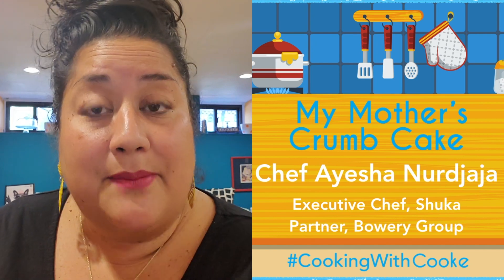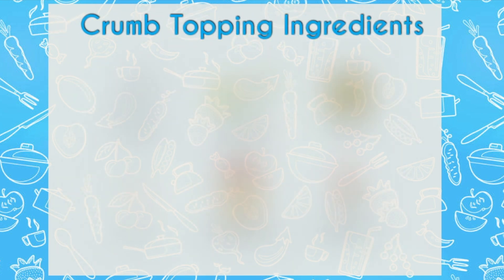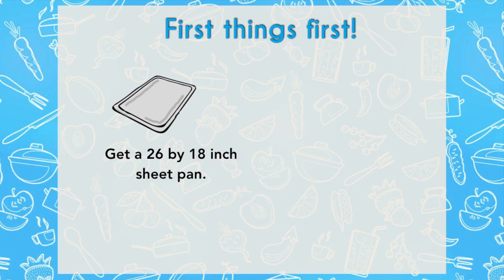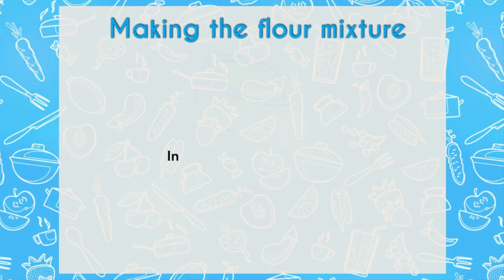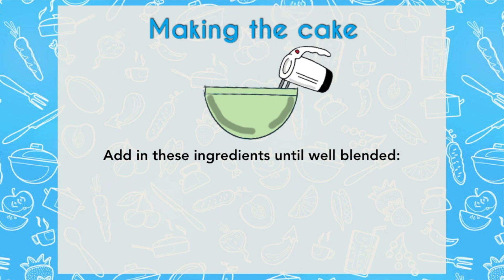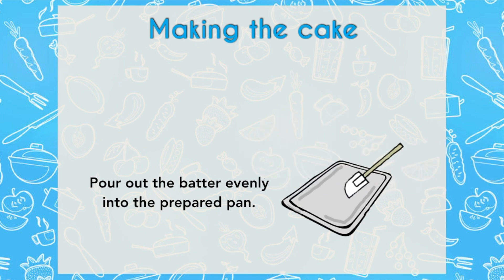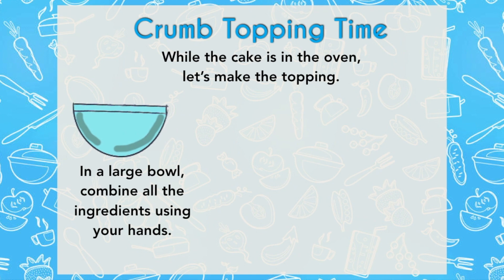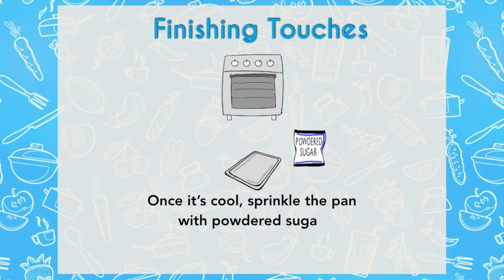CookingWithCooke - Chef Ayesha Nurdjaja shares her Coffee Cake recipe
Ayesha is the executive chef at Shuka Restaurant, Vicki Freeman and Marc Meyer’s Eastern Mediterranean restaurant in New York City’s SoHo neighborhood, where she serves a menu of provocative dishes that highlight local, seasonal ingredients.

In this video, Ayesha shares her mother's show-stopping Crumb Cake recipe as part of the CookingWithCooke campaign to benefit The Bowery Group Fund.

To learn more about all the chefs that are participating in the CookingwithCooke campaign or to show your support,